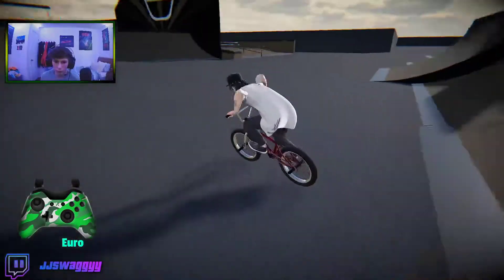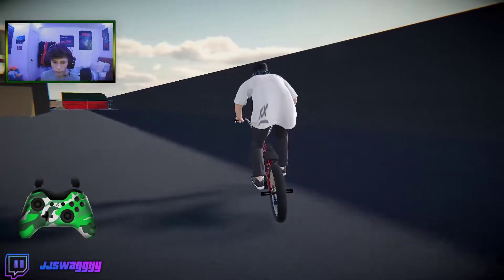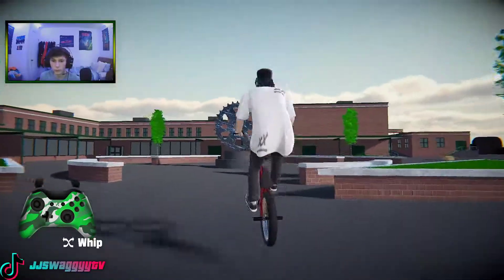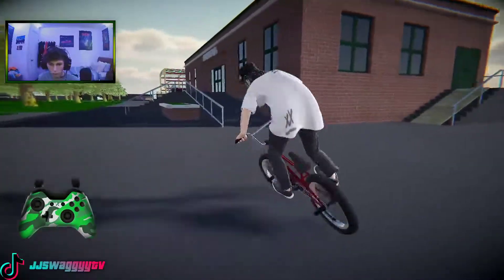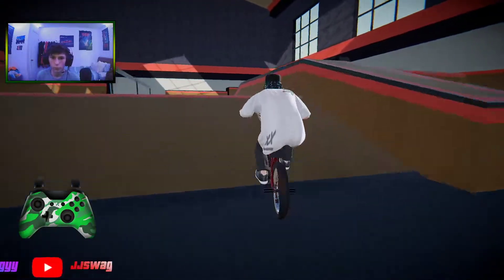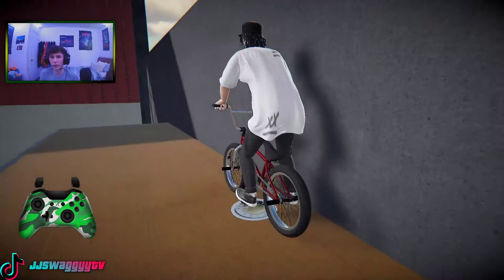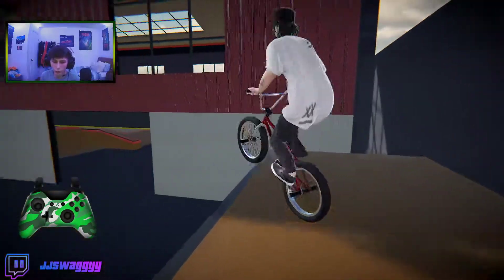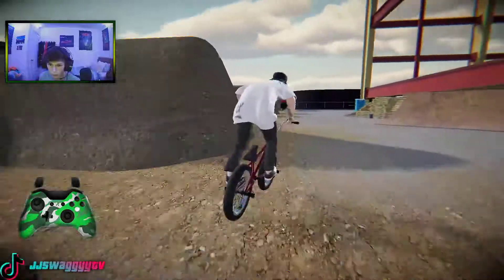THE RIDE UNIVERSITY MOD MAP IS PERFECT!! - PIPE BMX STREETS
Map created by: Dans Team
This game is so fun to play! This will definitely not be my last PIPE video!